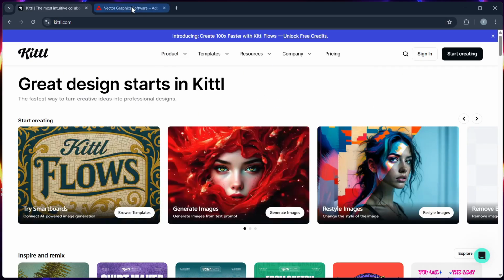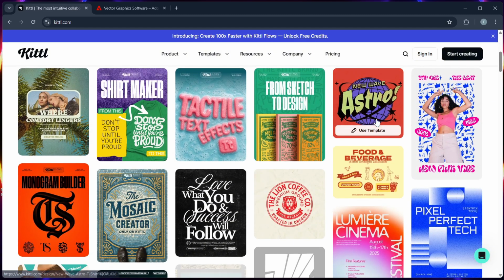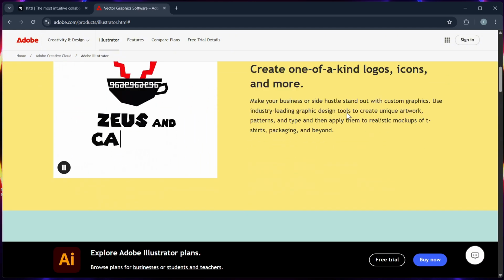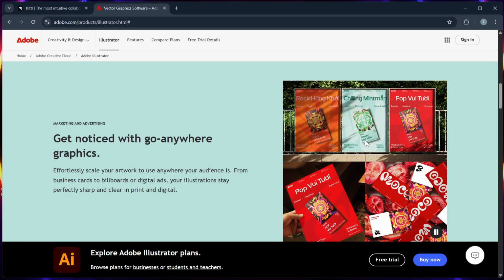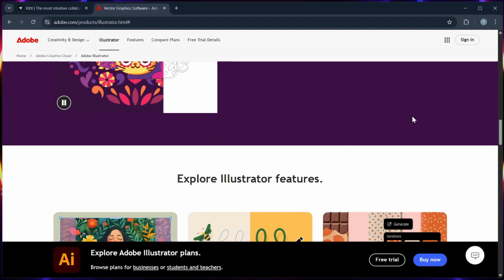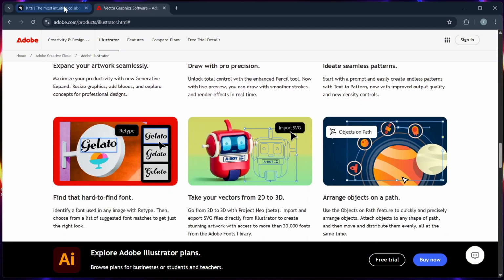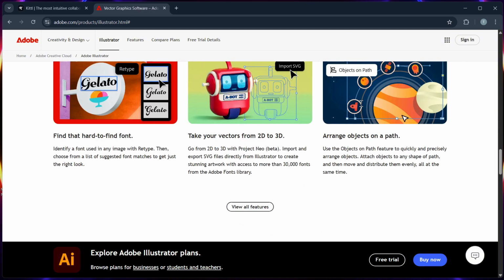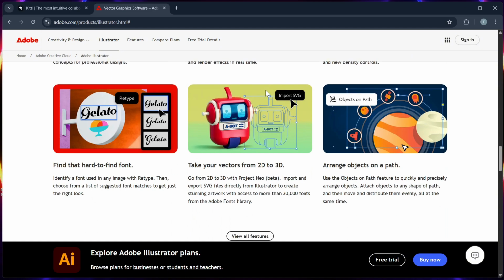Kittl vs Adobe Illustrator 2025 – Which Design Tool is Best? (FULL REVIEW)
In this 2025 design tool comparison, we put Kittl and Adobe Illustrator head-to-head to see which one is better for your creative needs. We’ll cover features, ease of use, pricing, and overall value to help you decide which platform works best for your design workflow. Whether you’re a beginner or a pro designer, this guide will give you all the insights you need before choosing.